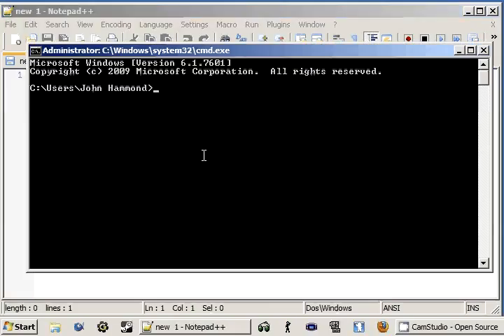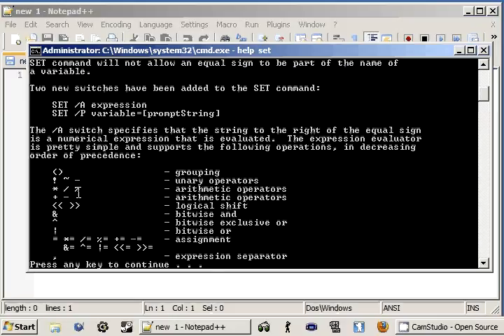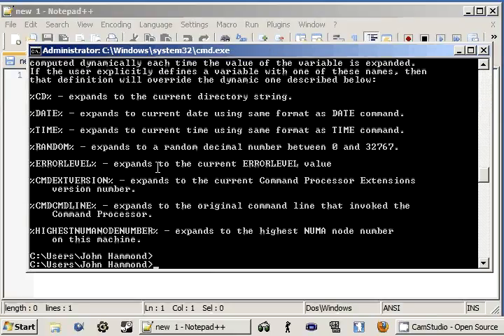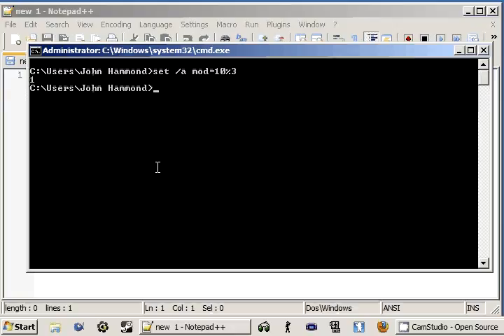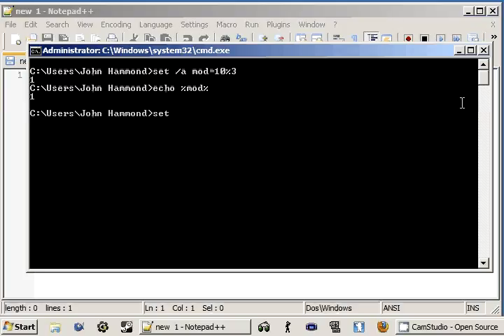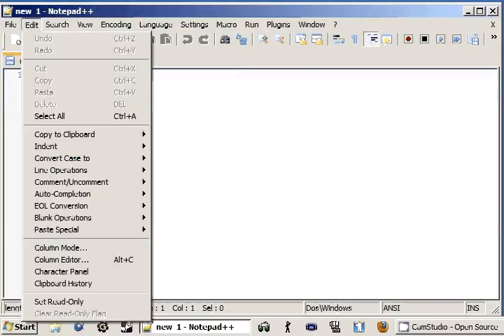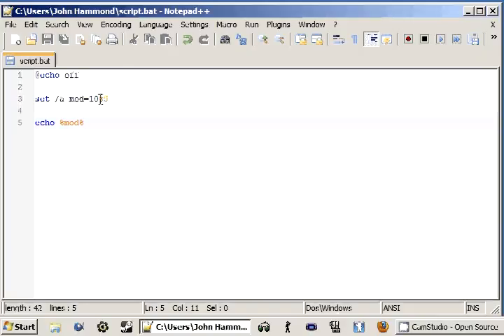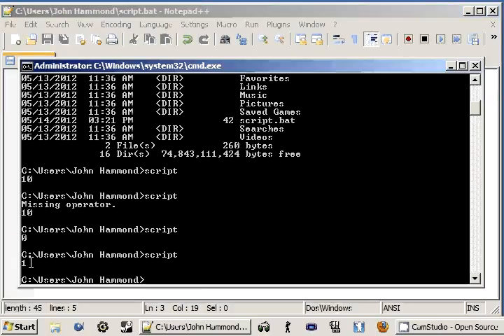Batch 15 Modulus Operator whoops